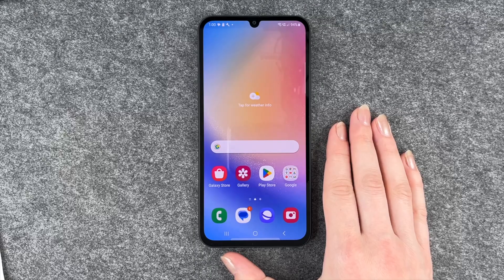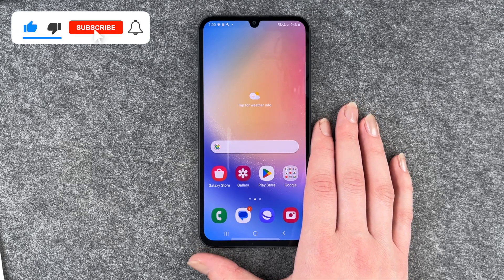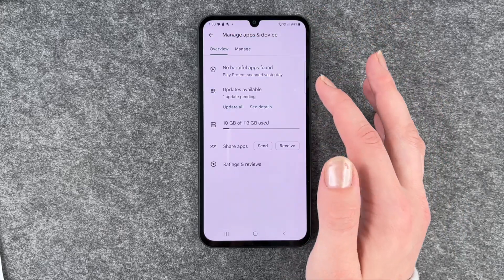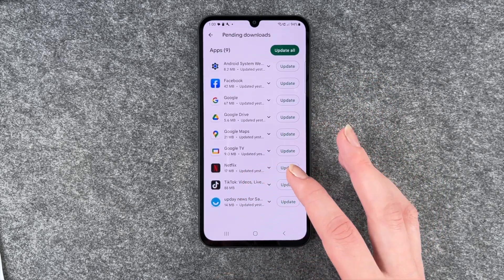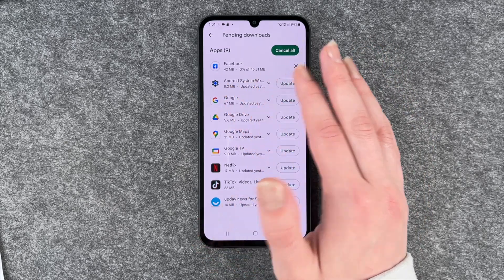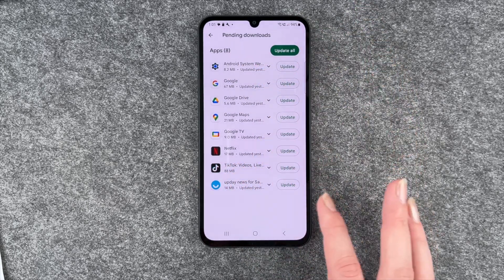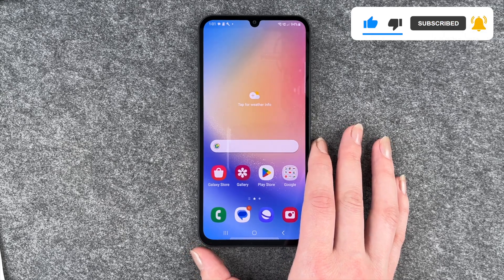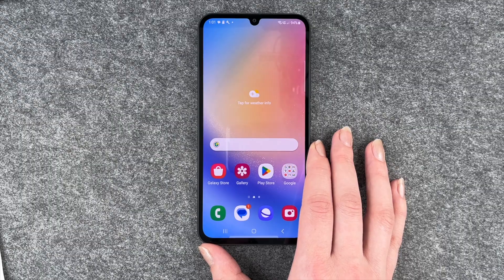Samsung Galaxy a34 5G - How to update the apps • 📱 • 👨🏼‍💻 • 🔄 • Tutorial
You want to know how to update the apps on the Samsung Galaxy A34 5G or how to search for an app update? No problem - you don't necessarily deal with that every day. However, you should make sure that your apps are up to for security reasons and to ensure proper functionality. You can update apps individually or run all available updates of all apps at the same time. We will show you how that works. Enjoy our video and updating your apps on the A34 from Samsung.